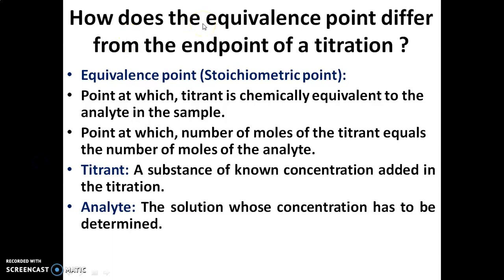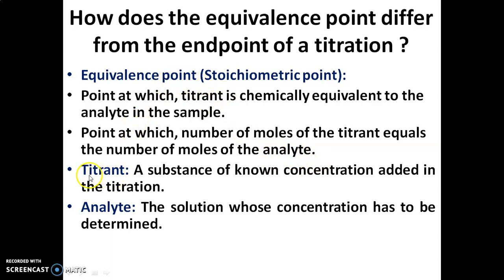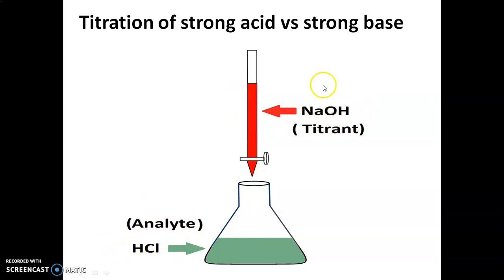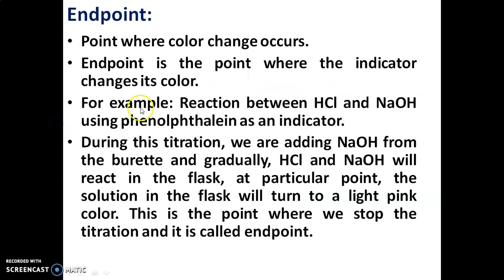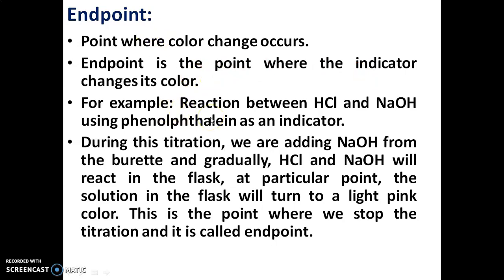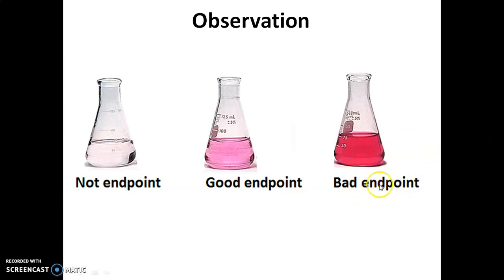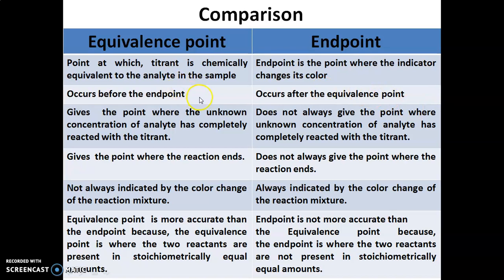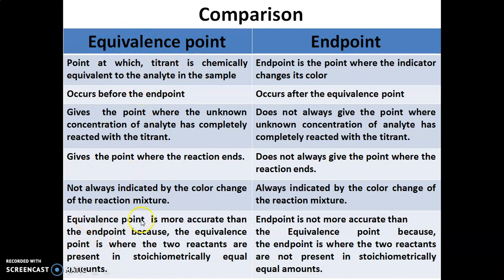Is endpoint same as equivalence point ?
Is end point same as equivalence point ?